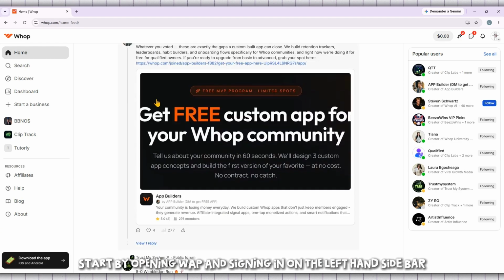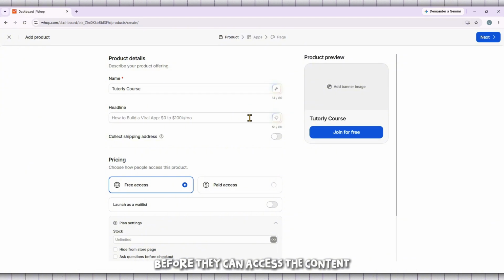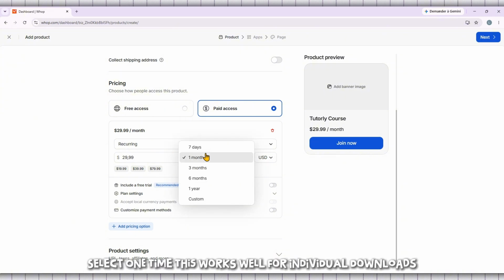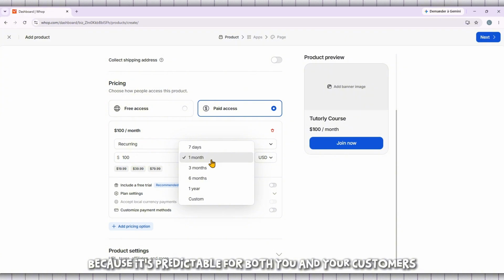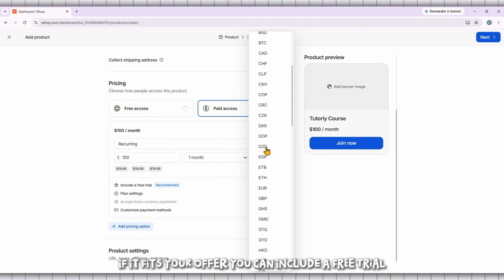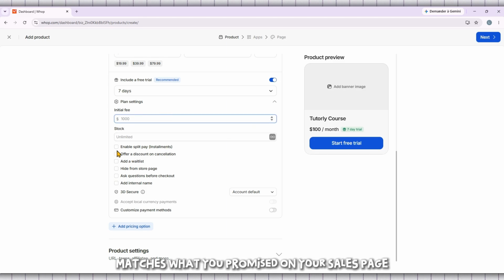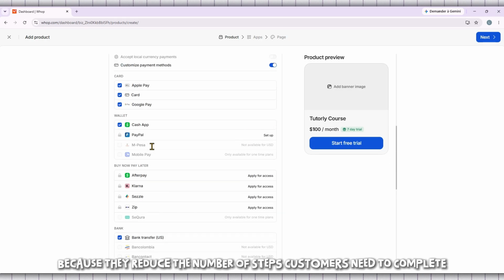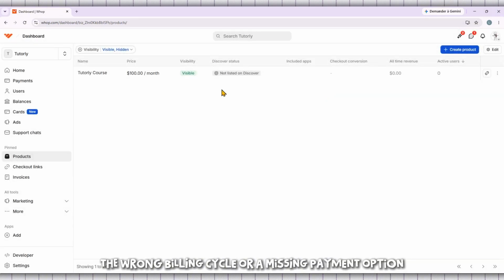How To Use Whop As A Payment Processor (2026 Guide)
Discover the future of payment processing with Whop in 2026. This video explores the latest advancements and features of Whop's payment processing system, providing an in-depth look at how it works and what benefits it offers to businesses and individuals. Learn about the security measures, transaction speeds, and user experience that make Whop a leading payment processing solution. Whether you're a merchant looking to streamline your payment operations or a consumer wanting to understand the technology behind your transactions, this video has got you covered. Get ready to stay ahead of the curve with Whop payment processing in 2026.